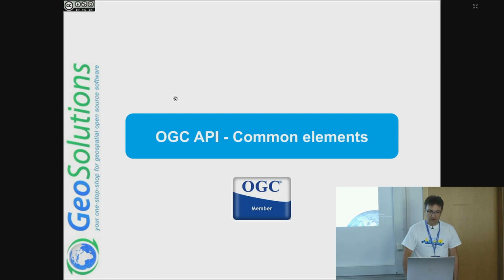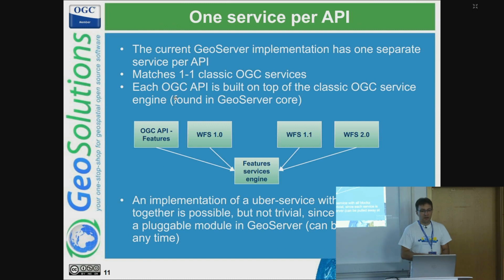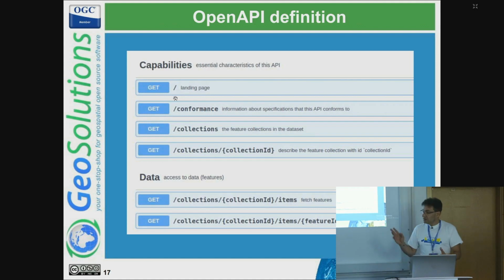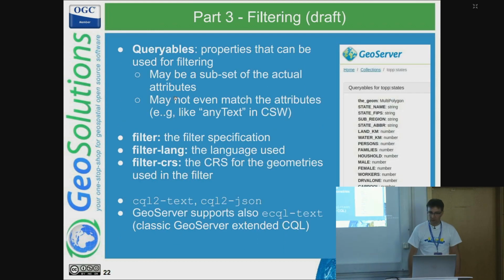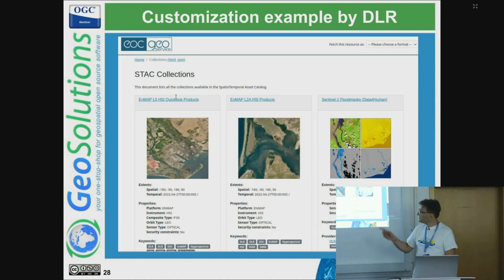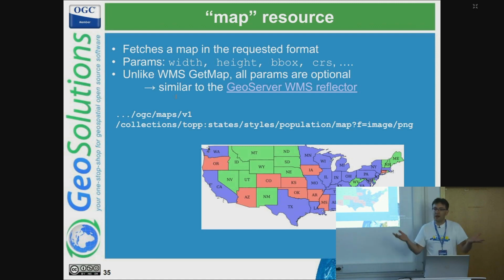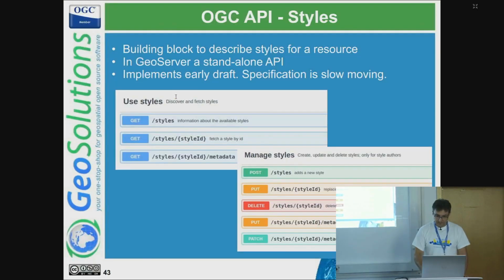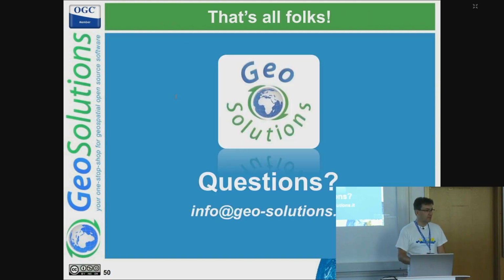Demystifing OGC APIs with GeoServer introduction and status of implementation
The OGC APIs are a fresh take at doing geo-spatial APIs, based on WEB API concepts and modern formats, including:

- Small core with basic functionality, extra functionality provided by extensions
- OpenAPI/RESTful based
- JSON first, while still allowing to provide data in other formats
- No mandate to publish schemas for data
- Improved support for data tiles (e.g., vector tiles)
- Specialized APIs in addition to general ones (e.g., DAPA vs OGC API - Processes)
- Full blown services, building blocks, and ease of extensibility

This presentation will provide an introduction to various OGC APIs and extensions, such as Features, Styles, Maps and Tiles, STAC and CQL2 filtering.

Some have reached a final release, some are in draft: we will discuss their trajectory towards official status, as well as how good the GeoServer implementation is tracking them, and show examples based on the GeoServer HTML representation of the various resources.